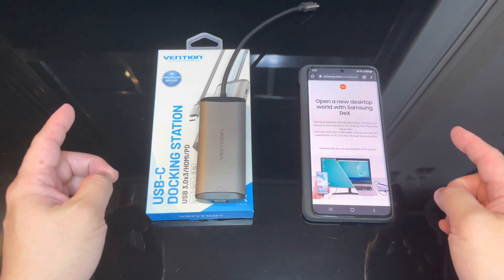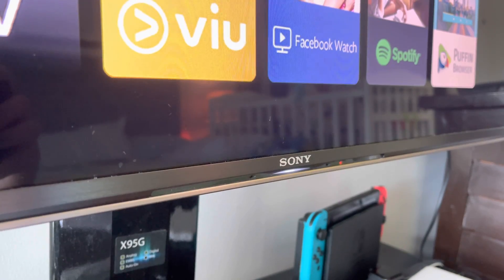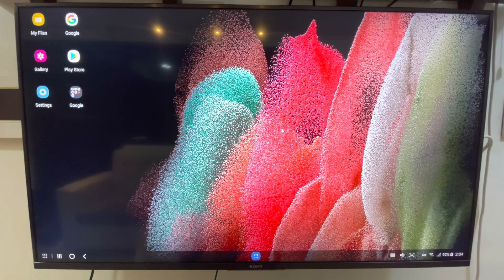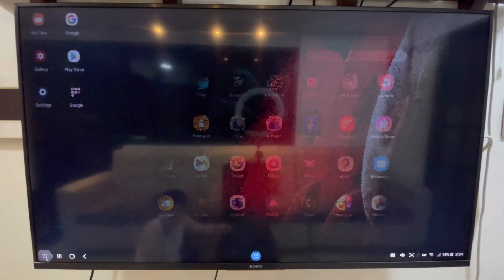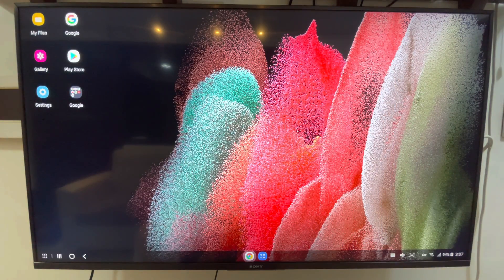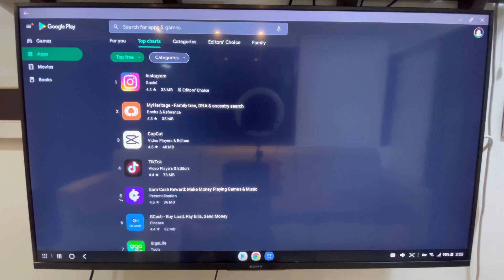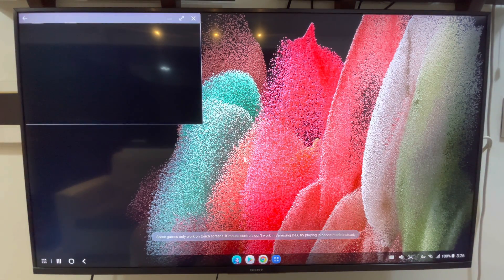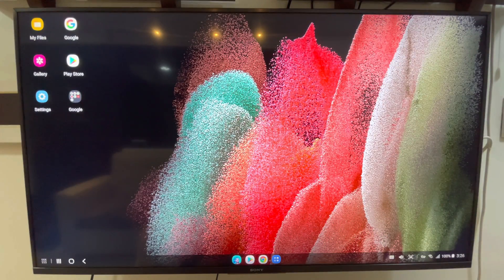Samsung Dex - Galaxy S21 Ultra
Testing Samsung Dex on Samsung Galaxy S21 Ultra